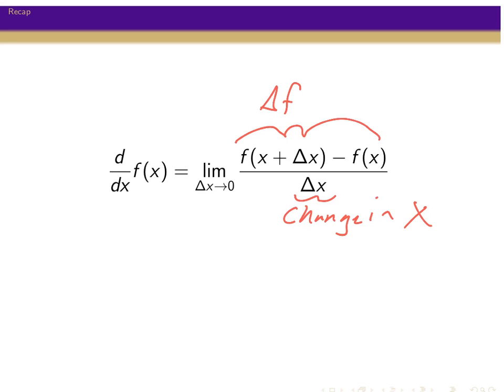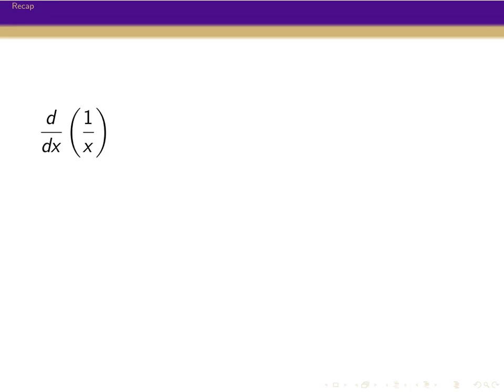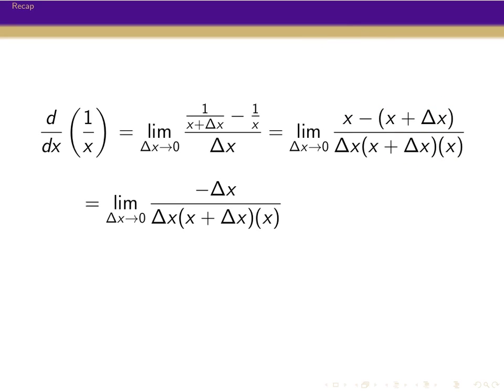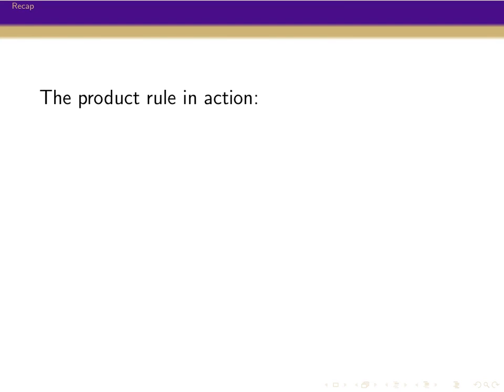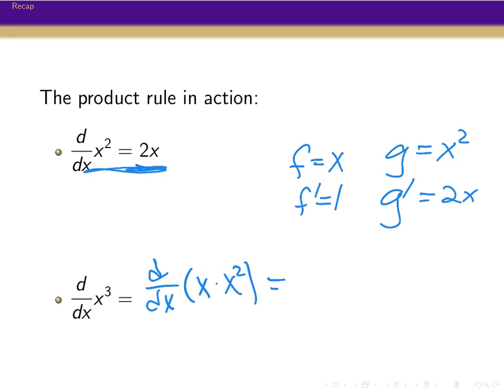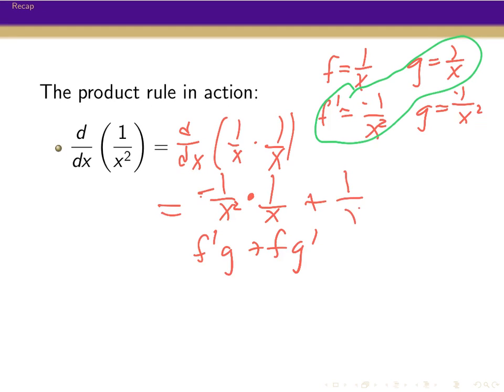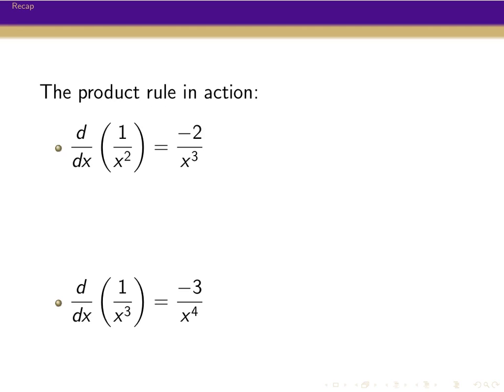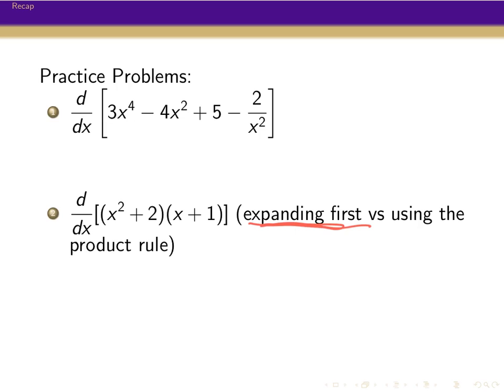205-01 Derivatives Recap